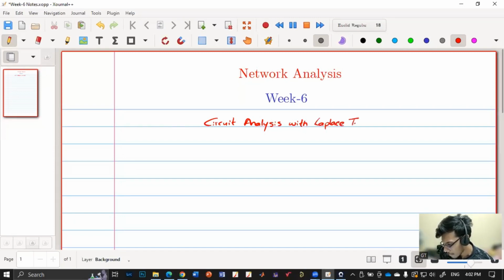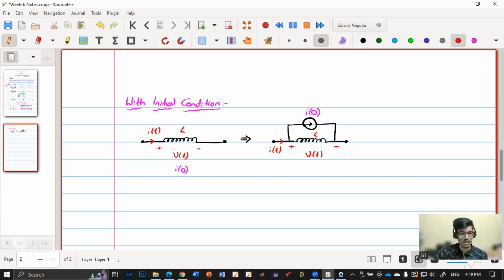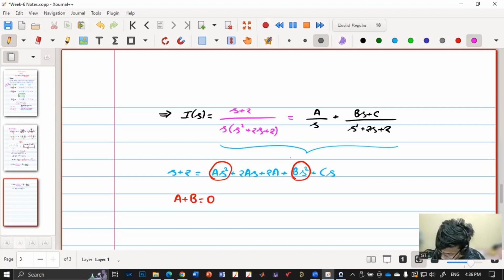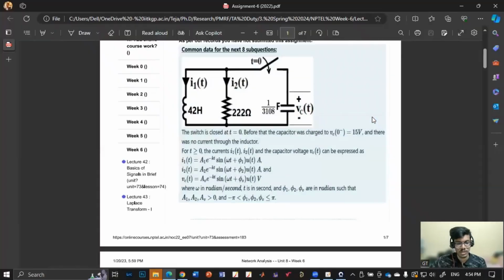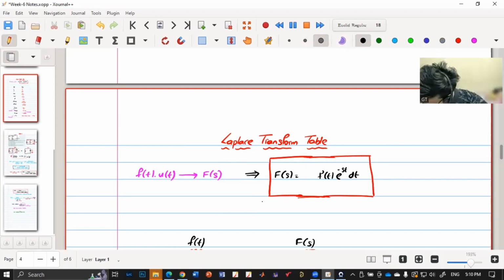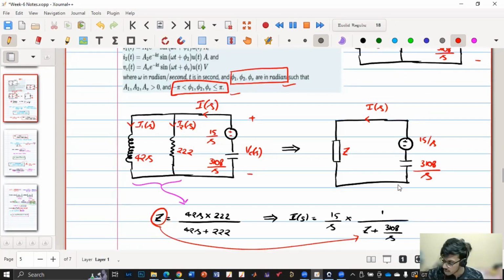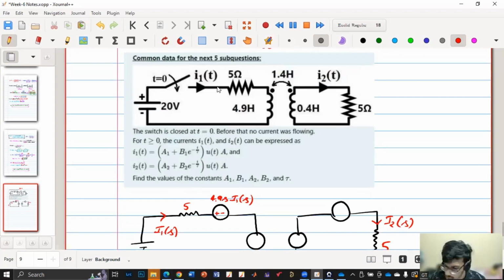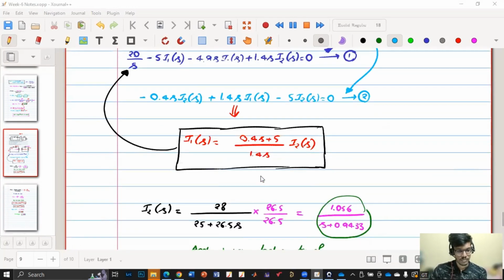Week 6 | Network Analysis | Problem Solving Session | NPTEL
Hello Everyone! This is the Week-6 problem-solving session of the NPTEL course "Network Analysis", which is "Circuit Analysis with Laplace Transform".

Time Stamps
00:00 - Introduction
01:35 - Advantages of Laplace Transform
05:13 - "R, L, C" in s-domain
16:45 - "L, C with Initial Condition" in s-domain
24:05 - Problem-1 (Solving a series RLC network using Laplace Transform)
38:00 - Note
39:32 - Laplace Transform Table
51:05 - Problem-2 (Solving a series RLC network using Laplace Transform)
01:37:31 - Problem-3 (Solving a coupled coil network using Laplace Transform)
01:53:52 - Summary of Week-6 problem solving session